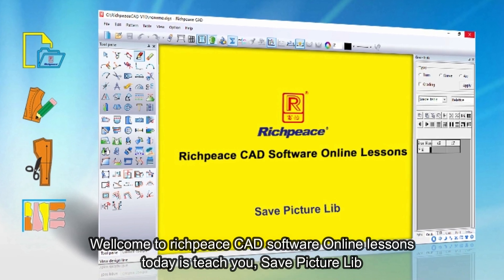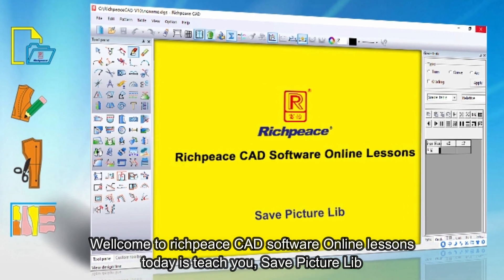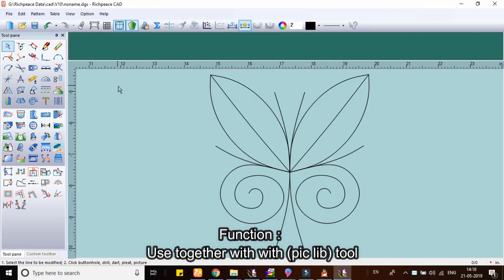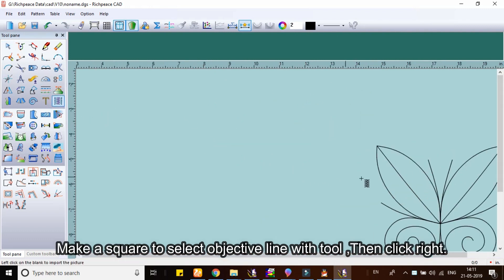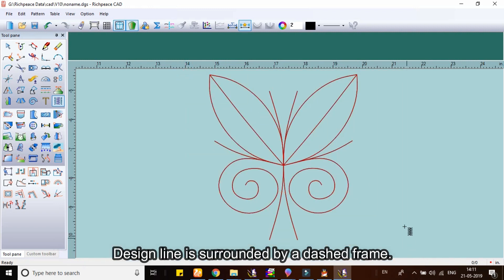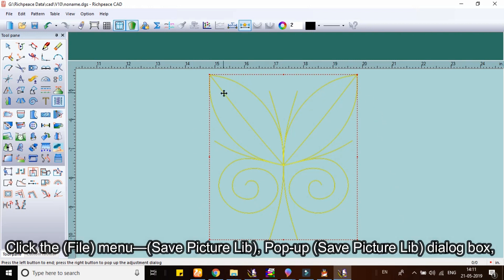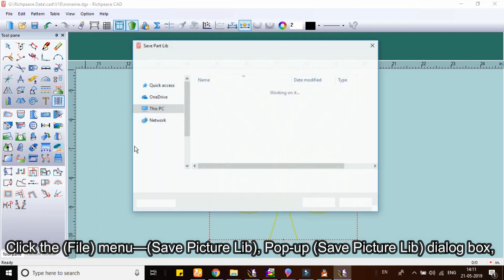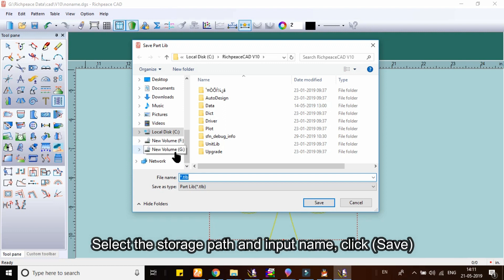Richpeace CAD Software Online Lessons Tip of the day-Save Picture lib V10